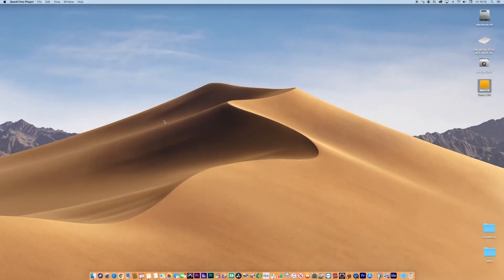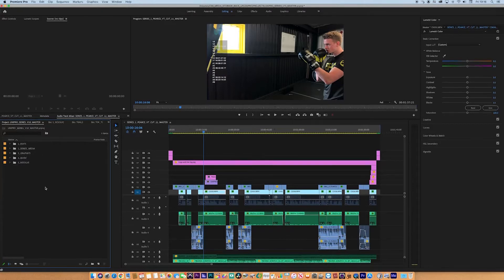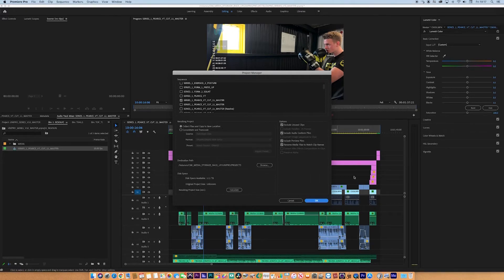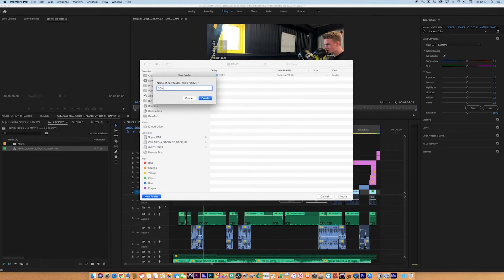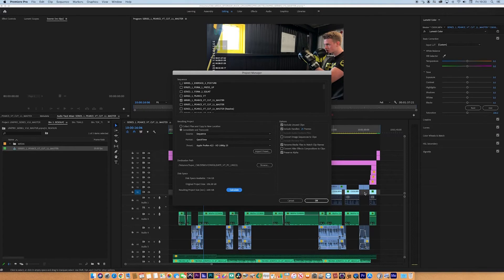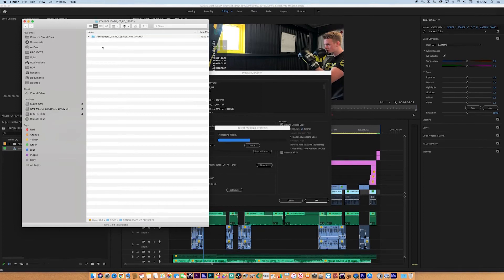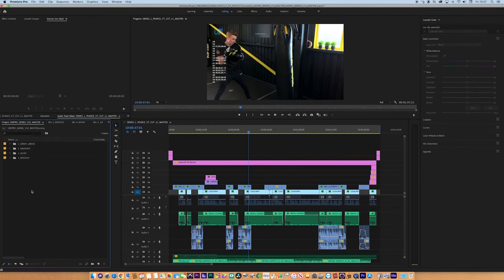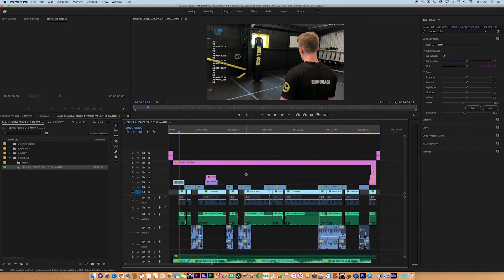HOW TO CONSOLIDATE ON PREMIERE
This video will show you how to archive and consolidate in Premiere